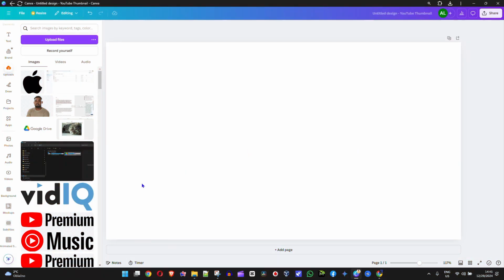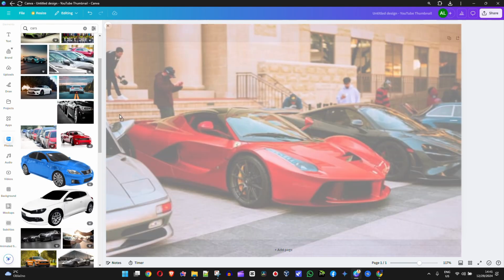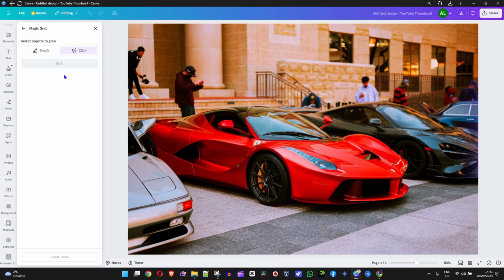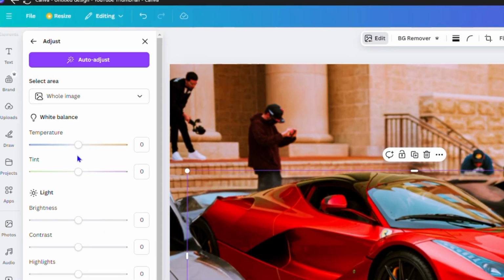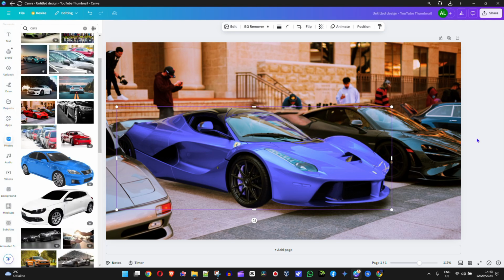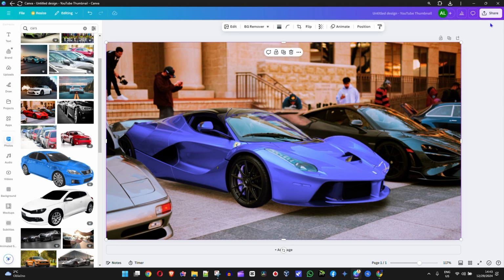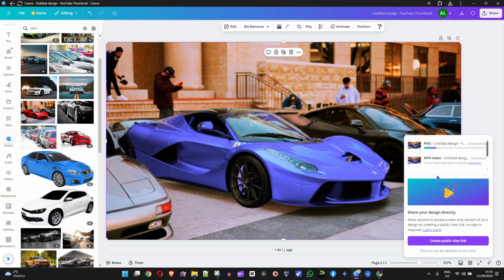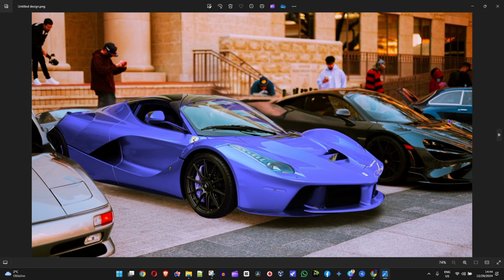How to Change COLOR in Canva with EASE!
Learn how to change colors in Canva with ease! In this tutorial, we'll show you the simplest way to update your design's color scheme in Canva, whether you're a beginner or an experienced designer. From selecting a new color palette to applying it to your entire design, we've got you covered. Watch until the end to master the art of color editing in Canva and take your design skills to the next level!